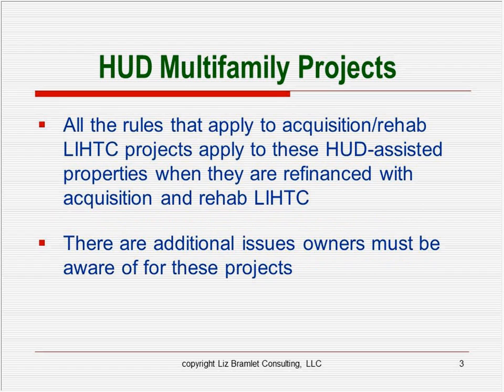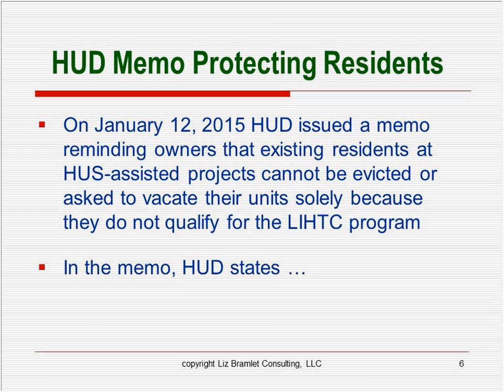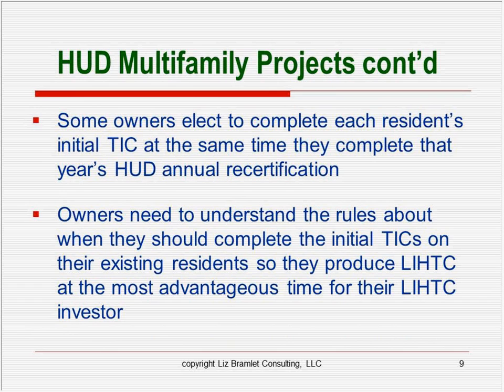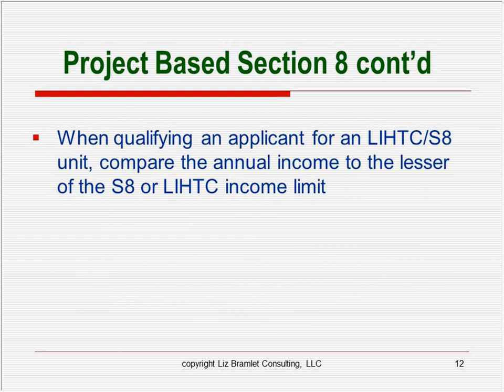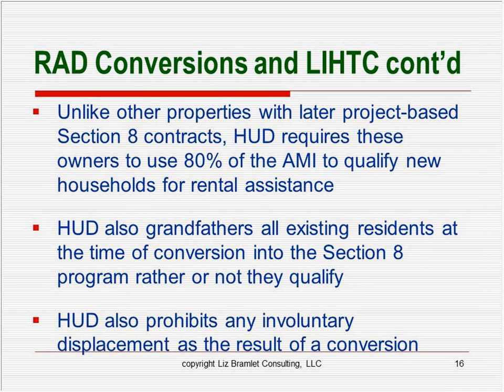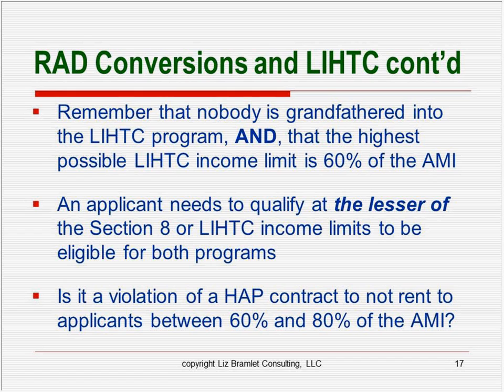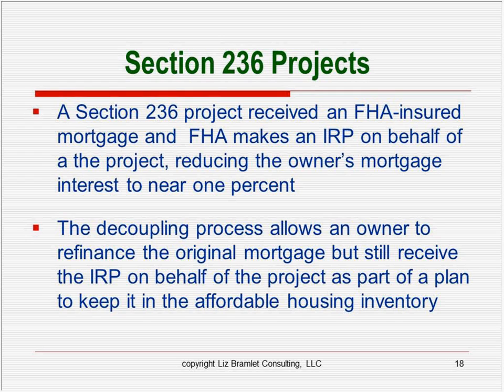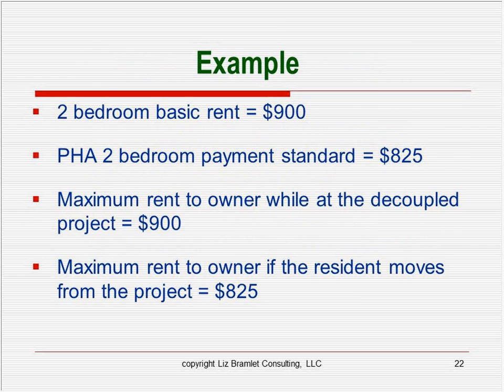Income Limits & Rents in a Section 8LIHTC Project 20151223 2135 1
Learn how to determine the applicable income limit and allowable rents for Section 8/LIHTC and Section 236/LIHTC units